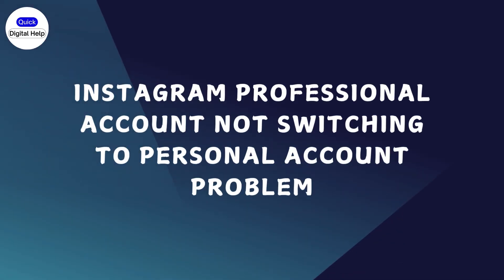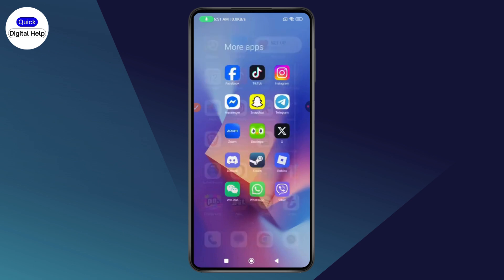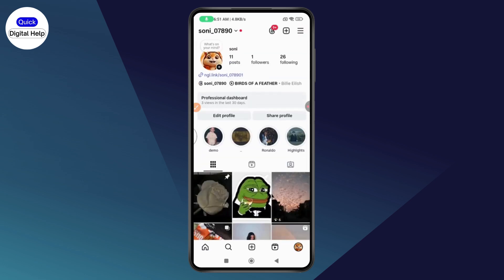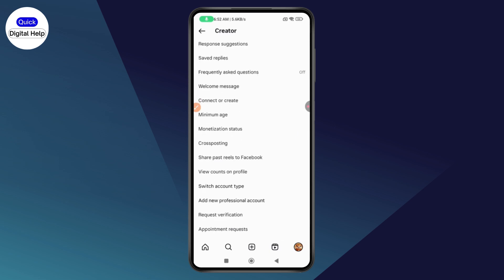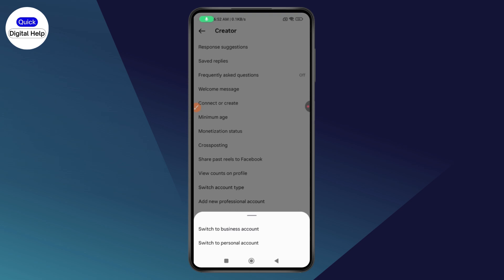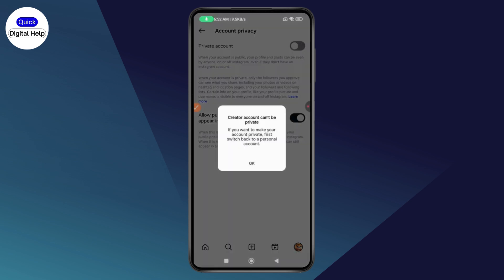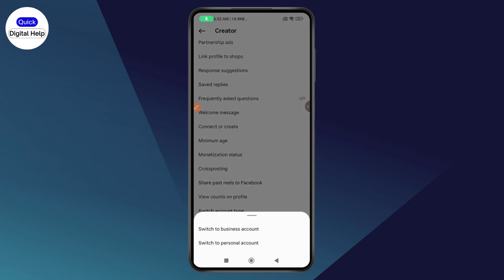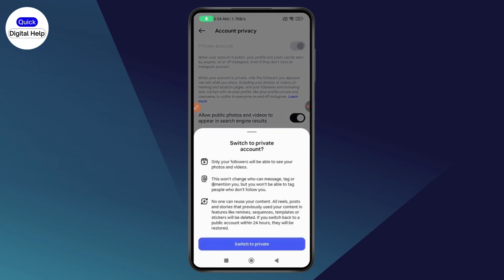Instagram Professional Account Not Switching to Personal Account Problem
Having trouble switching your Instagram professional account back to a personal one? In this guide, you’ll learn how to fix the issue and successfully switch your account type. Whether you're stuck on a creator or business profile, this method helps you regain full control, including the ability to make your account private.

✅ Go to Profile - Menu - Creator Tools & Controls
✅ Tap “Switch Account Type”
✅ Choose “Switch to Personal Account”
✅ Business accounts can’t be set to private
✅ Switch to personal first, then enable privacy settings